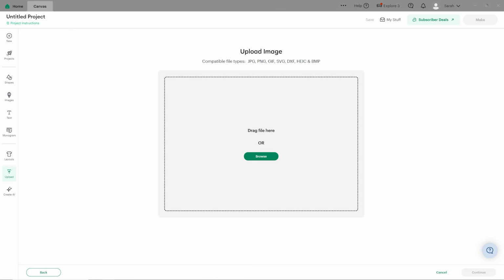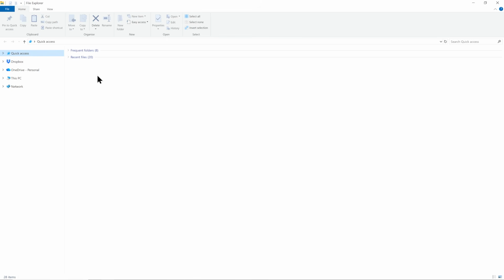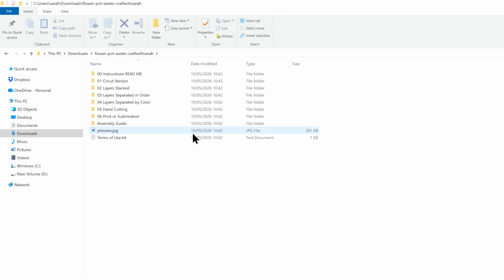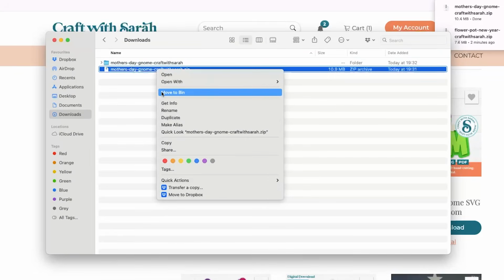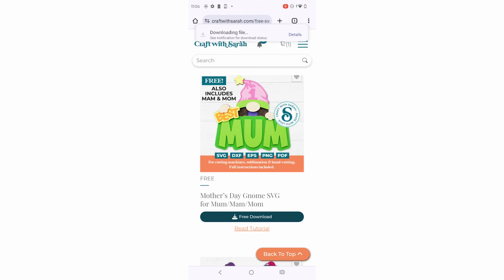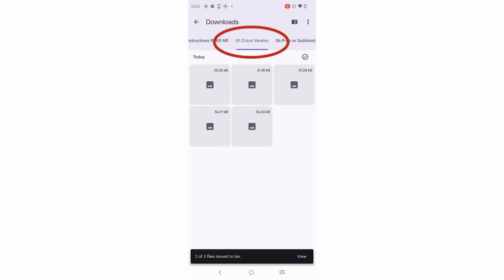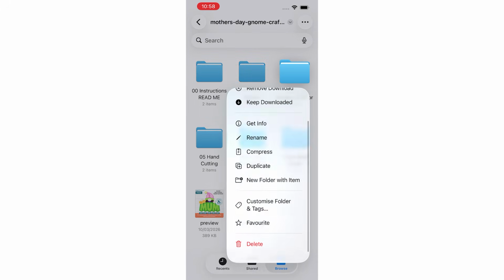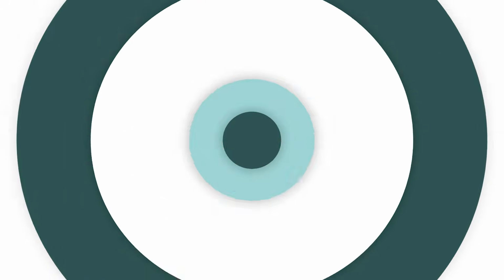How to Unzip Folders on Windows, Mac, Android, iPhone and iPad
Have you downloaded an SVG file only to find it comes in a ZIP folder that Cricut Design Space can’t open?

Don’t worry – this can be confusing when you’re first getting started with SVG files, but it’s actually very easy to work with zip folders once you know what to do with them.

In this video, I’ll show you how to unzip (also called extracting) ZIP folders on Windows, Mac, Android, iPhone and iPad.

Once you’ve extracted the folders, you can then upload the SVGs files into Cricut Design Space (or any cutting machine software) without any problems.

Happy crafting,
Sarah 🥰